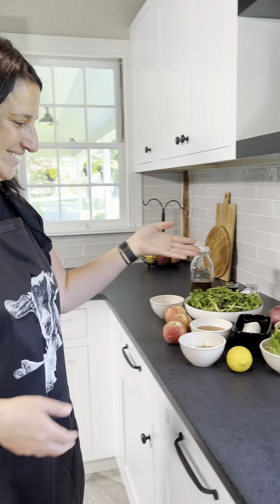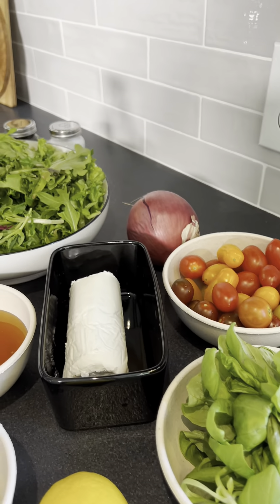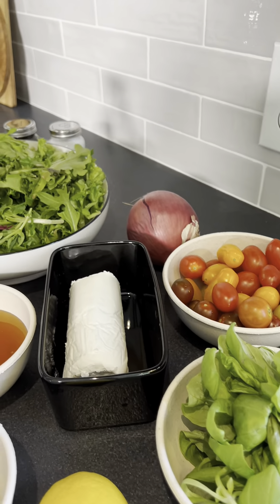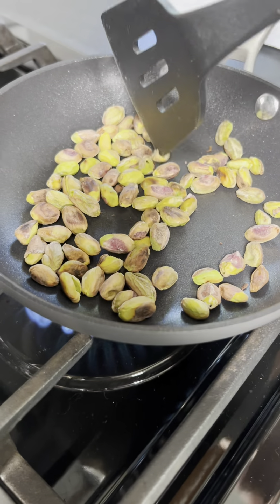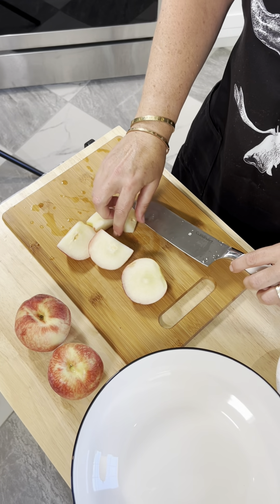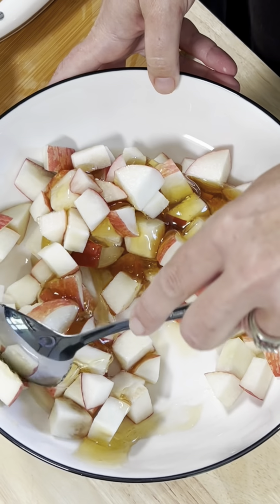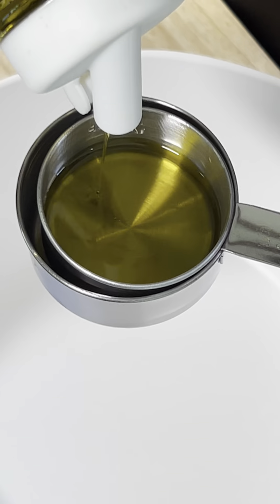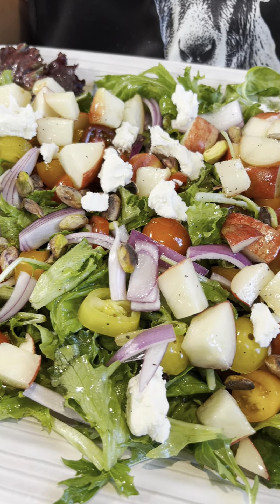Summer Salad with Peaches and Goat Cheese!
Make a delicious Summer Salad with Peaches and Goat Cheese with us!

Full recipe in the link in our bio and on our website under Blog!